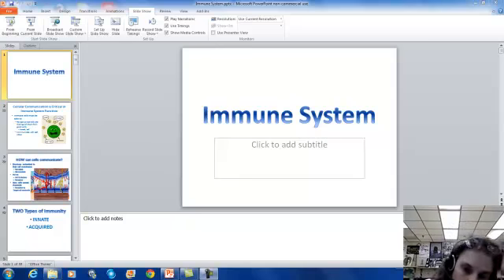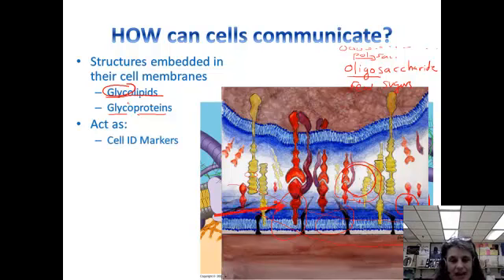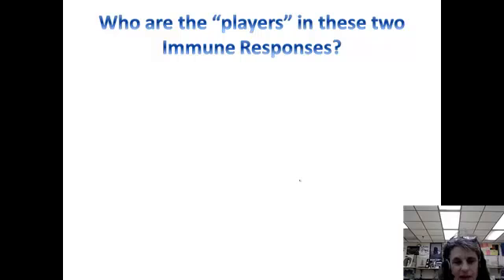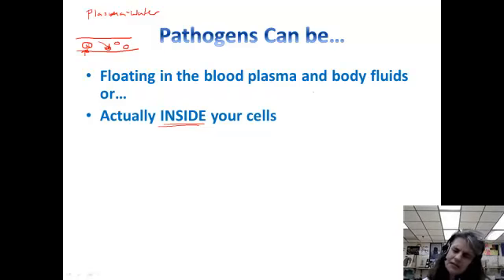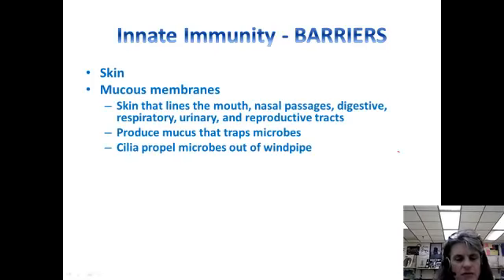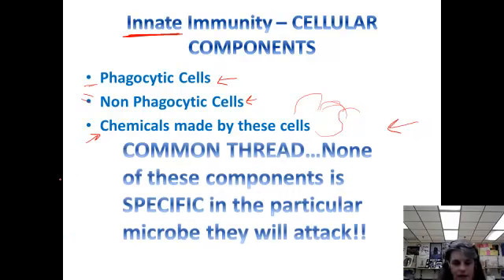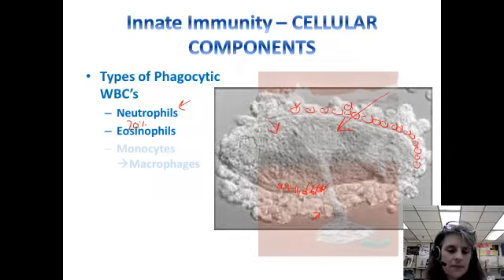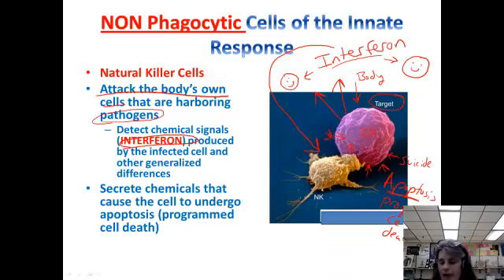Immune System Podcast 1